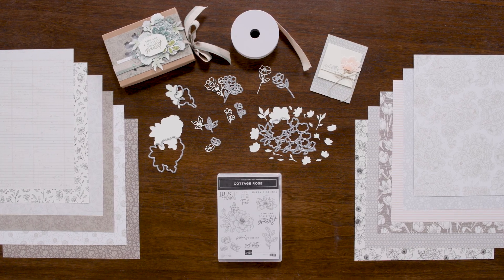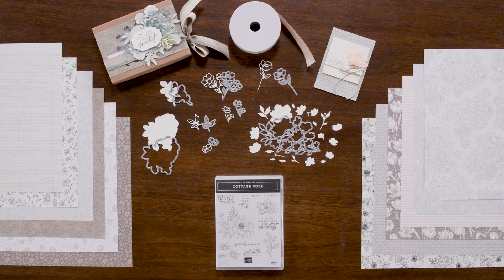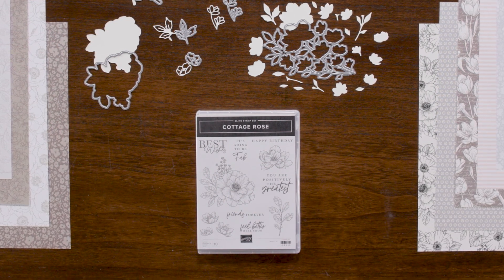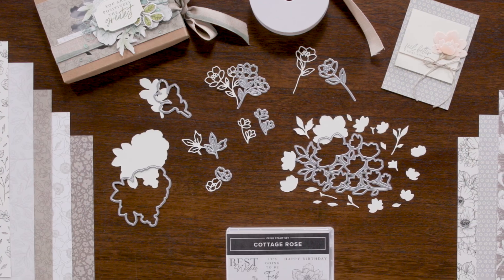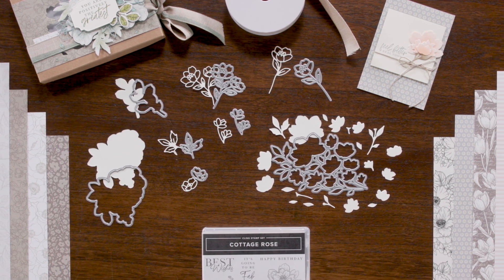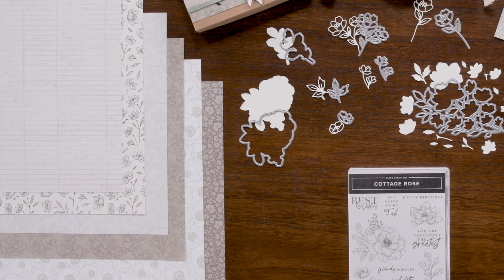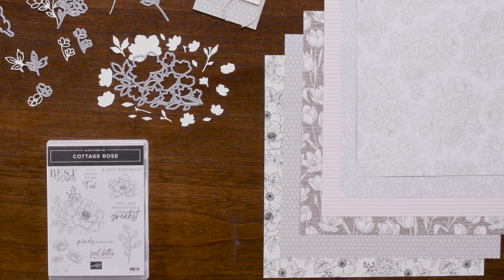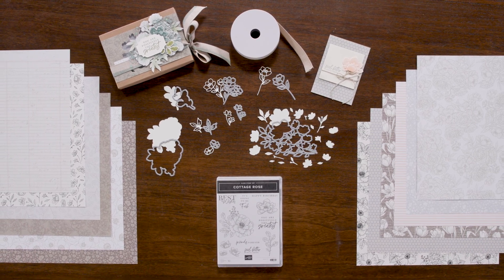Abigail Rose Suite | Stampin' Up!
This video shares the gorgeously timeless designs of the Abigail Rose Suite. With this suite, you can add touches of delicate floral designs to a variety of projects!